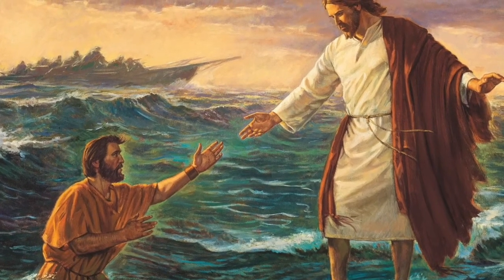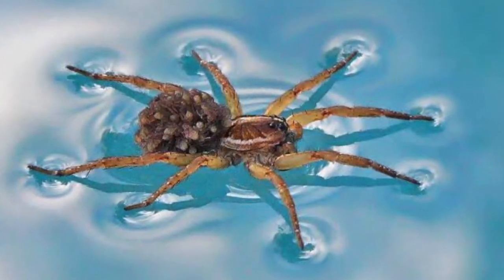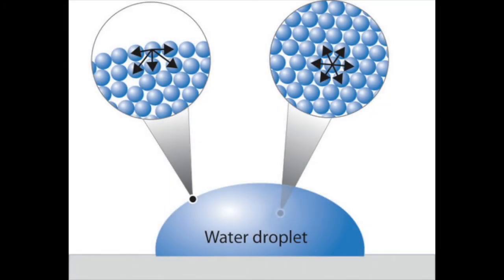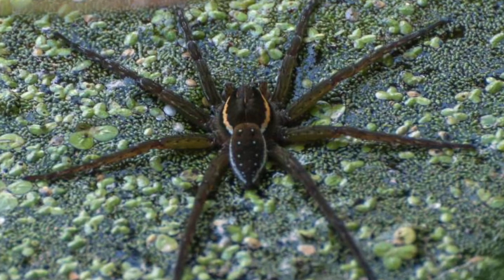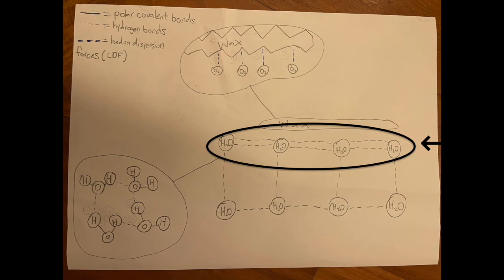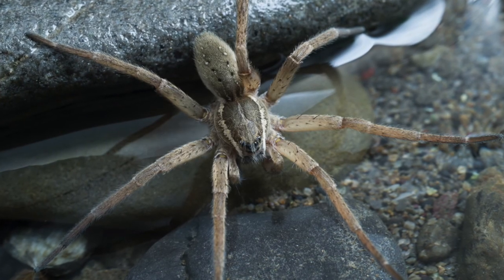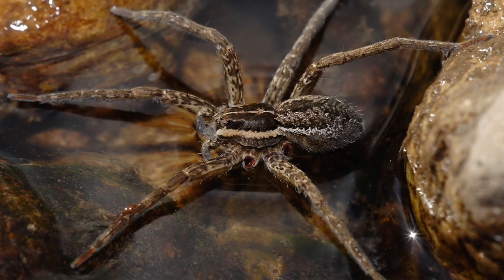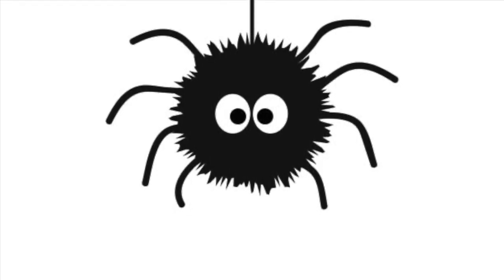How Can Fishing Spiders Walk On Water?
Hi, I’m Matthew and today I’ll be introducing you to the dolomedes aquaticus, or fishing spider, and its amazing abilities. This is one arachnid you’ll arach-need to see!

(I got an A on this)